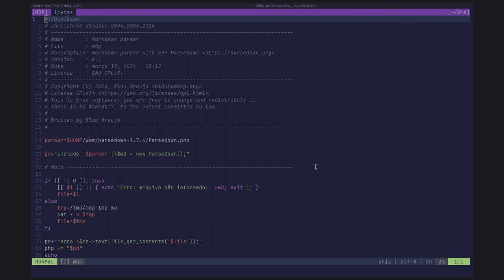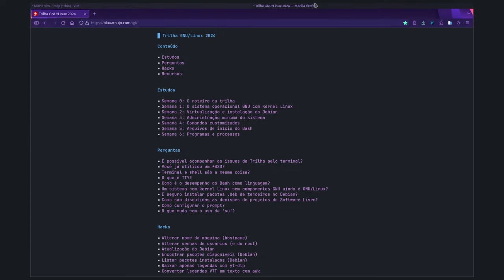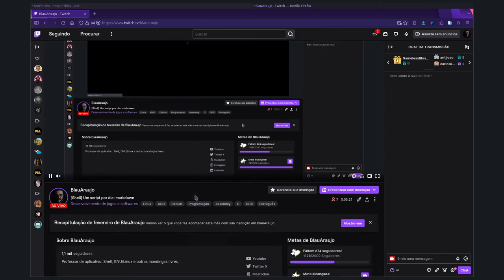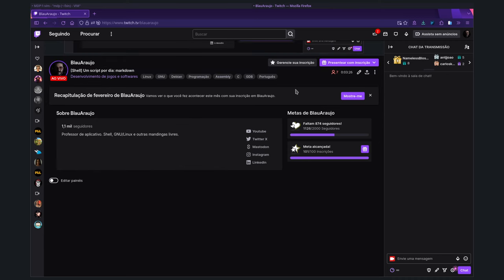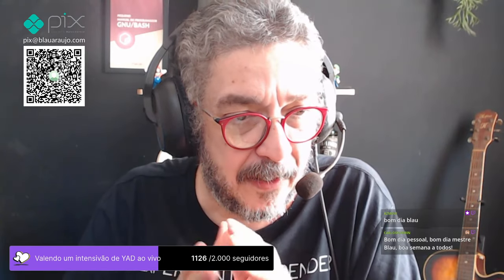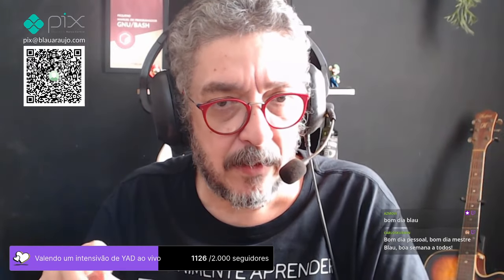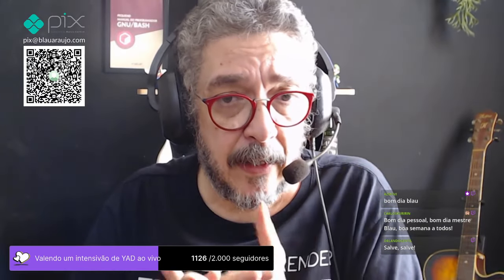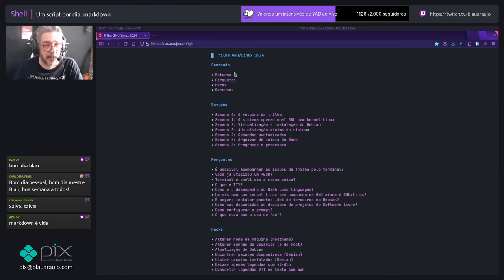[AO VIVO] Um script por dia #1: markdown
Workshop "Shell rápido e prático":
Inscrições até 23/3/2024
Íntegra do papo que rolou ao vivo em 19/3, às 9h UTC-3 na Twitch.

Todo o nosso trabalho só é possível graças ao apoio de vocês!

Muito obrigado!

A comunidade debxp apoia os valores e ideais do Software Livre!